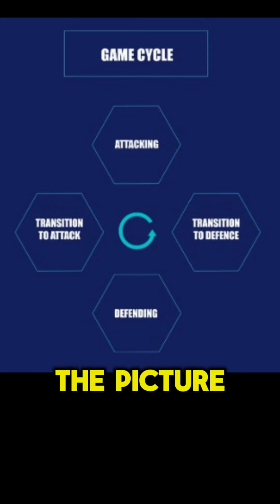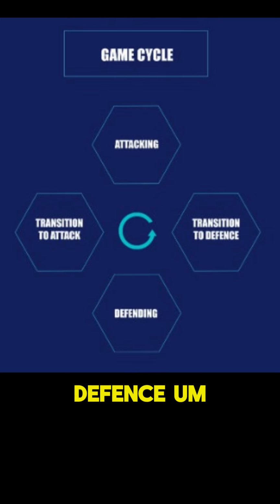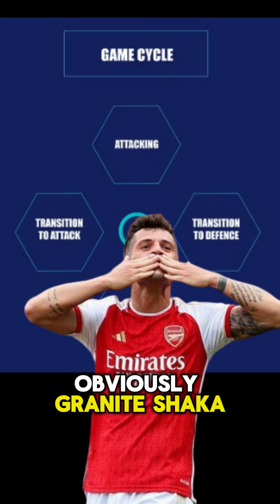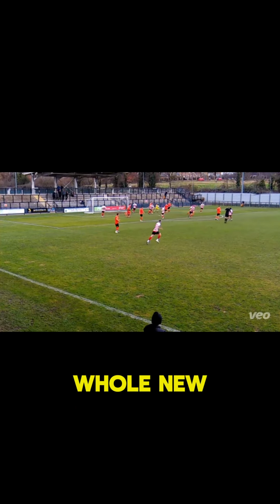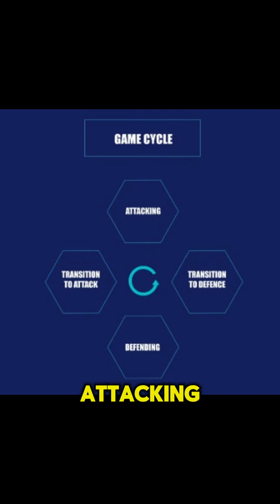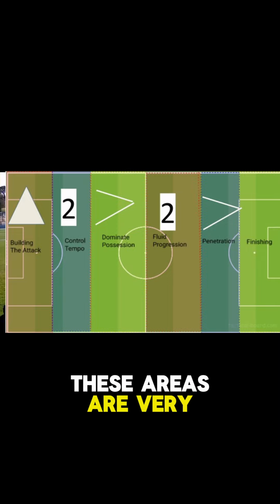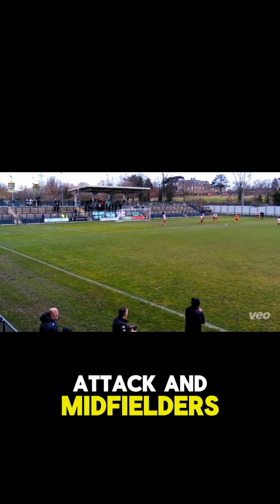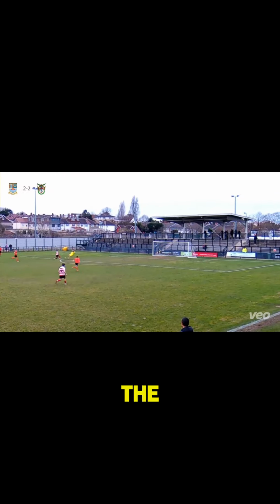How to Maximise Your Game Development 4 Steps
Maximise your development through cognitve development.

NON LEAGUE PROGRAM

NUTRITION PROGRAM!

TIKTOK linkr.bio/KishanPrince
FACEBOOK linkr.bio/KishanPrince
INSTAGRAM linkr.bio/KishanPrince
TWITTER linkr.bio/KishanPrince